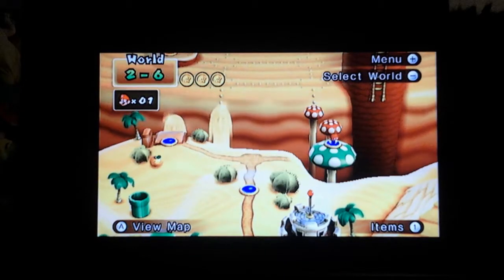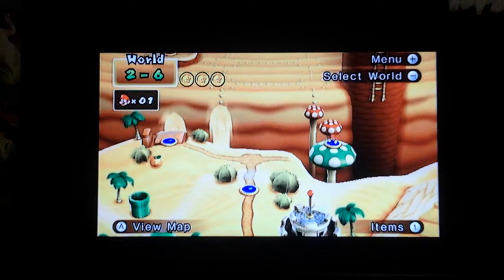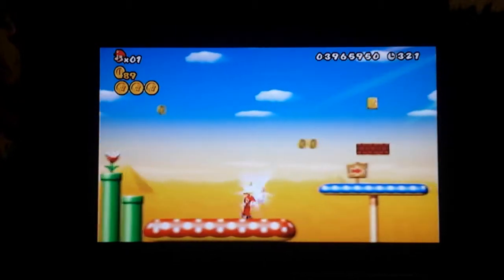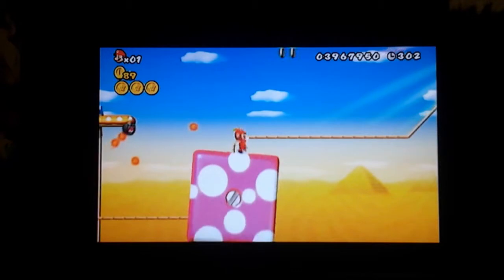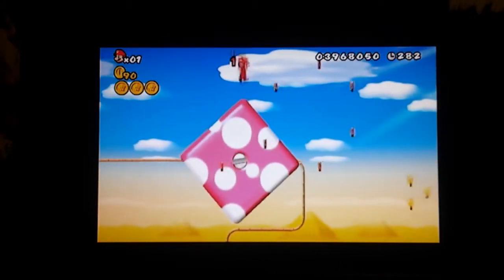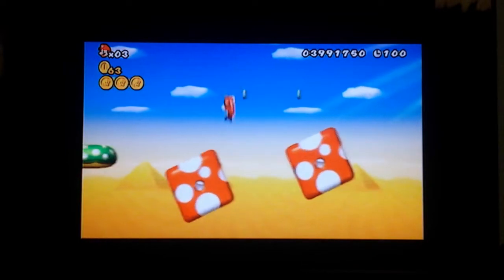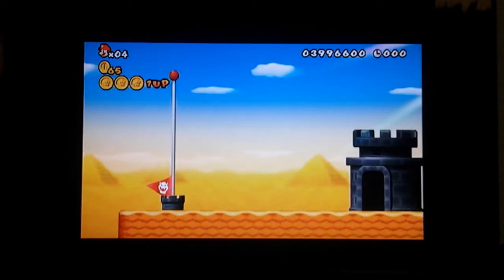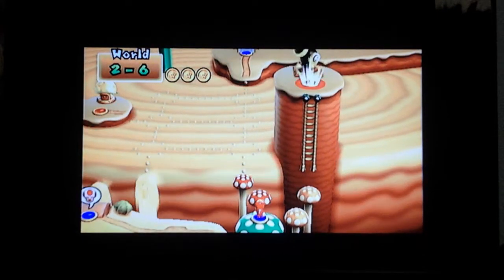How to unlock the world - 2 cannon in new super mario bros wii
Something you did not know about new super mario bros wii